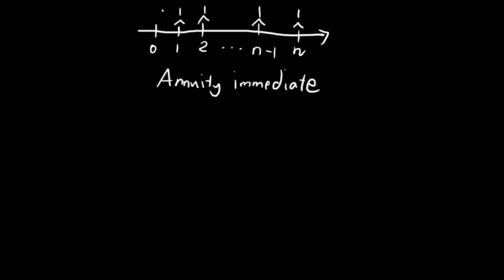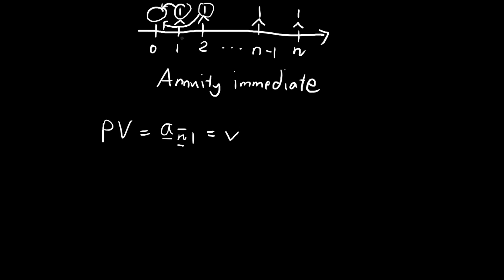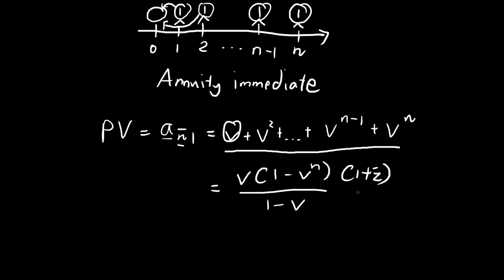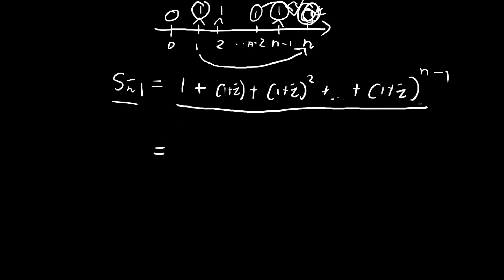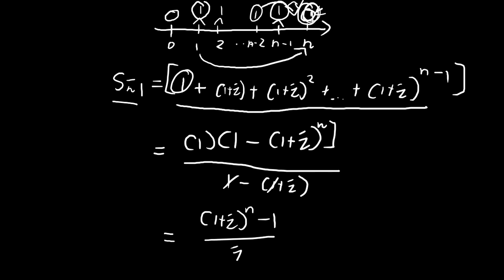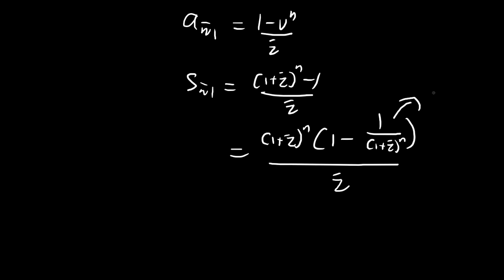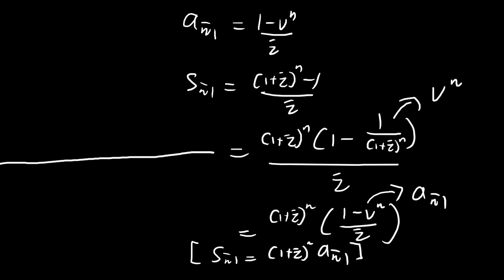Annuity Immediate | Financial Mathematics| Actuarial Science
A quick video on how to derive the formulas for calculating present value and accumulated value for an annuity immediate, and a formula to relate the two terms.

These annuity formulas are extremely important and it is vital that you memorize them all for your SOA exam.